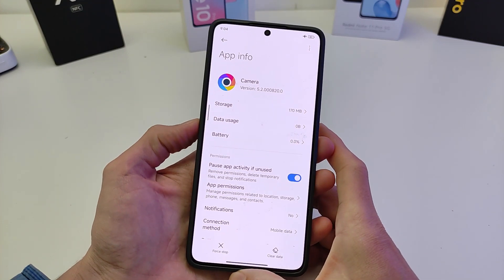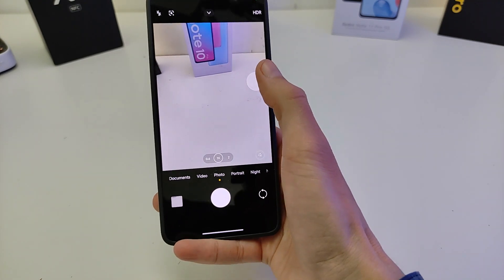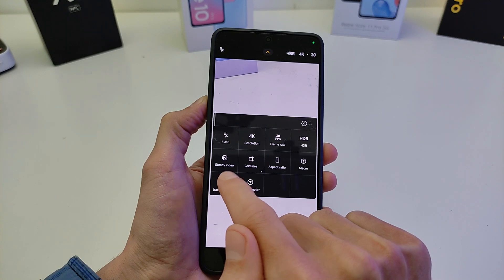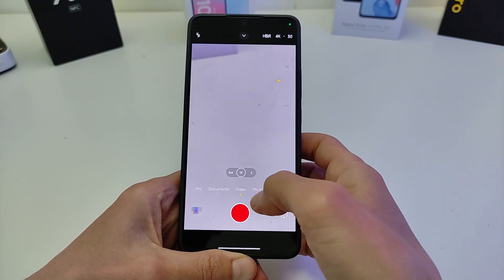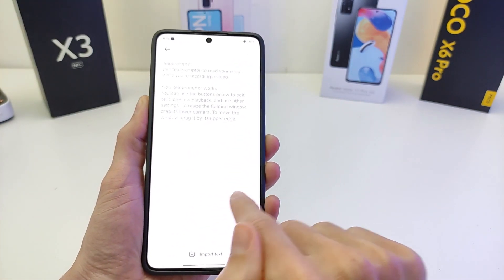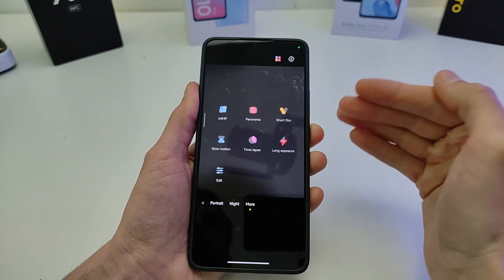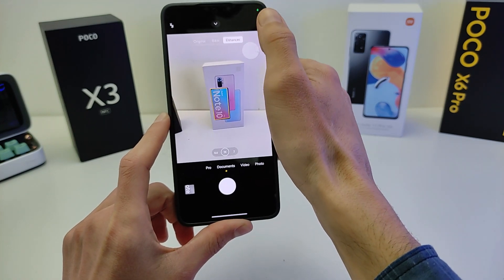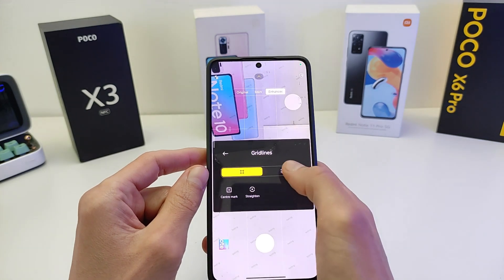NEW FUNCTIONS FOR XIAOMI HyperOS CAMERA HyperOS 1.0.8 GLOBAL, Android 14 CAMERA 5.2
NEW FUNCTIONS FOR XIAOMI HYPER OS CAMERA HyperOS 1.0.8 GLOBAL, Android 14 CAMERA 5.2 ✔️Telegram Techno Smart